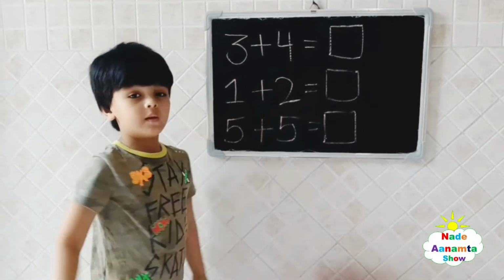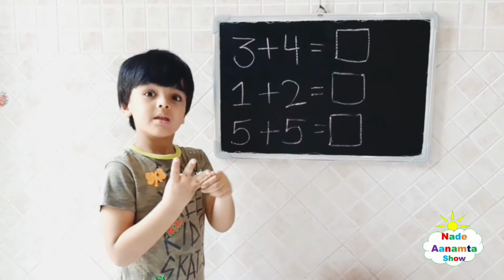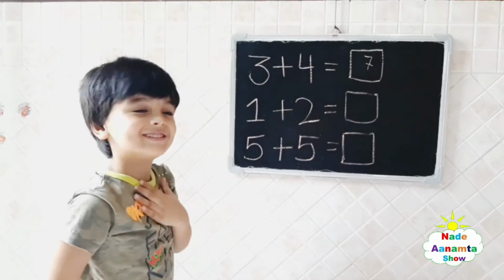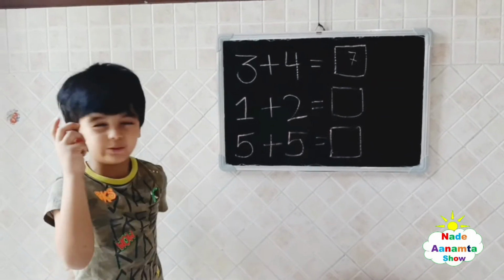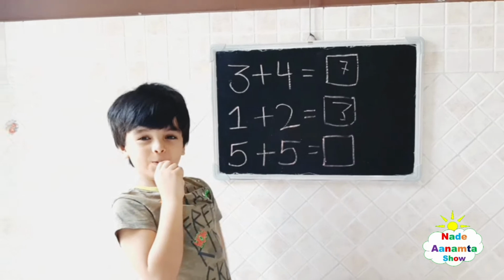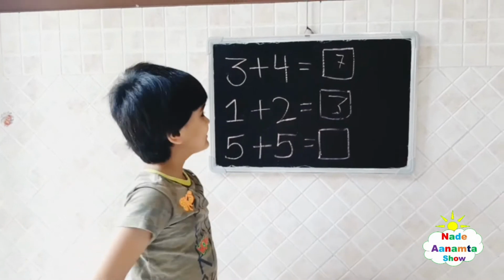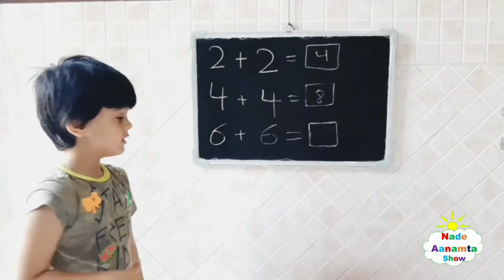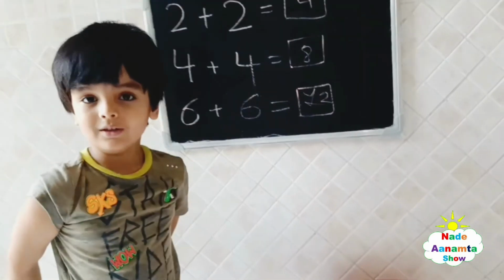Addition for Kids|Nade Learns Math addition questions for kids